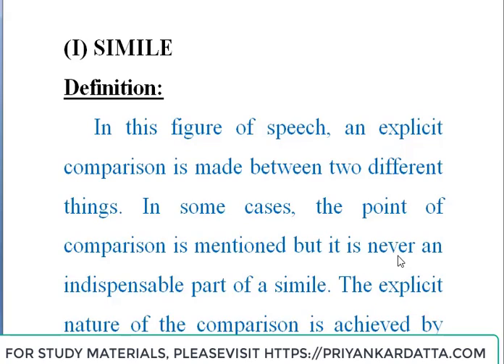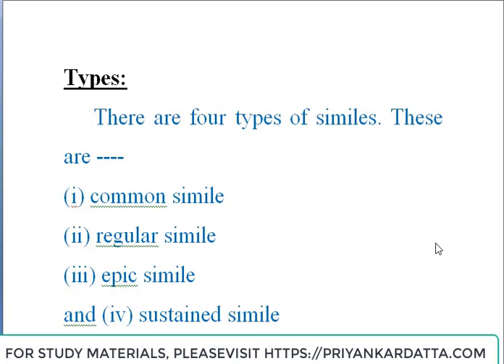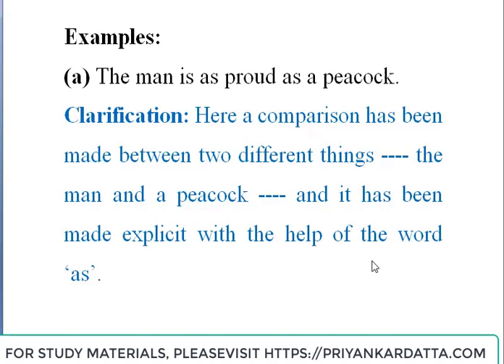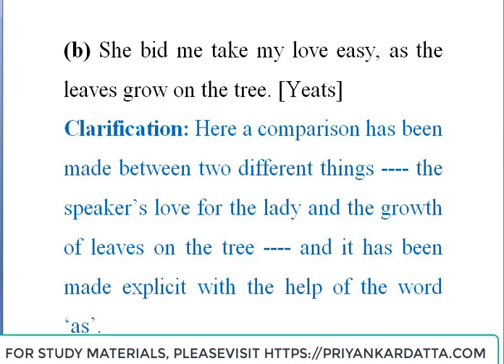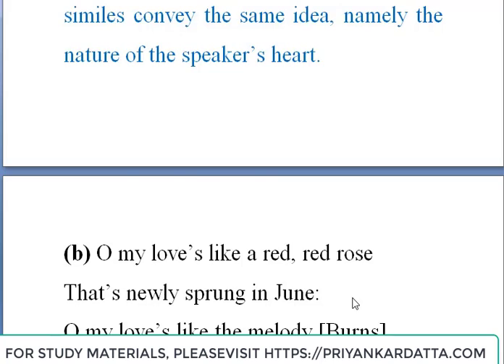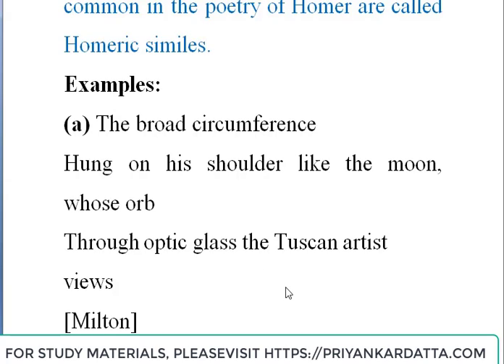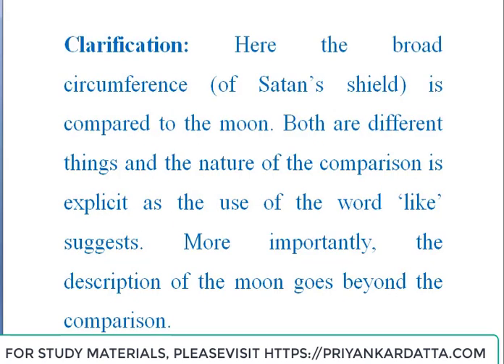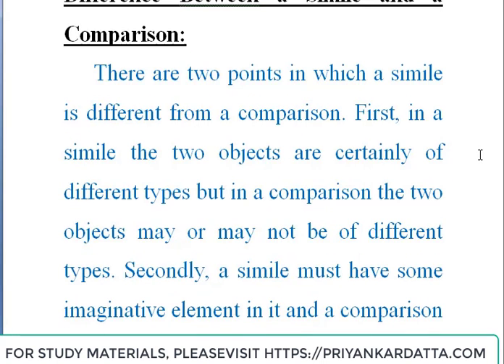The figure of speech | Simile definition with examples - figure of speech definition and examples